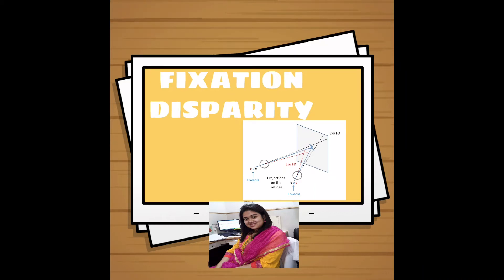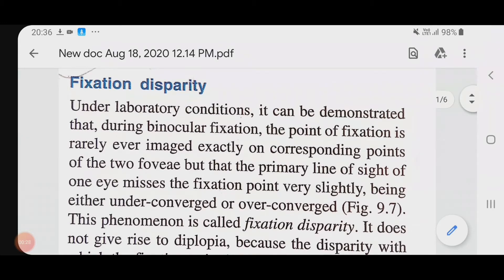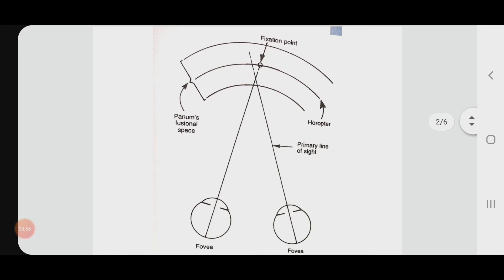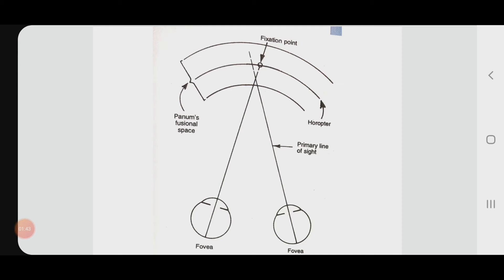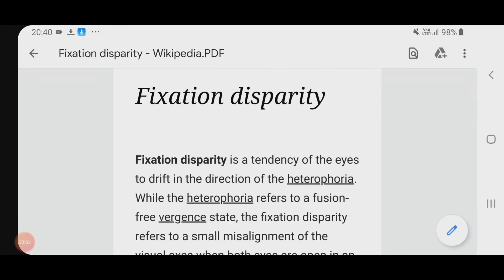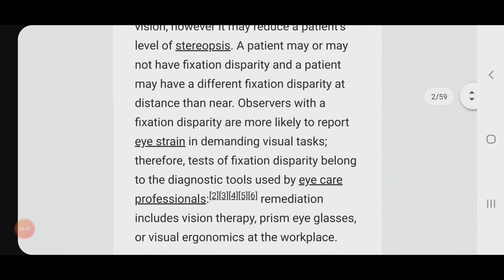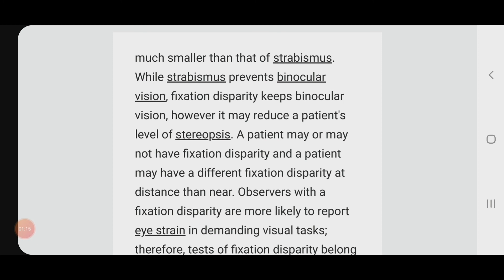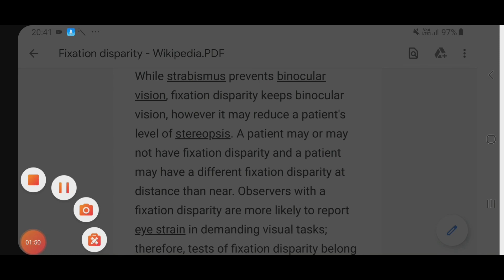FIXATION DISPARITY || Lecture by Kriti Mitra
Basic concept of fixation disparity